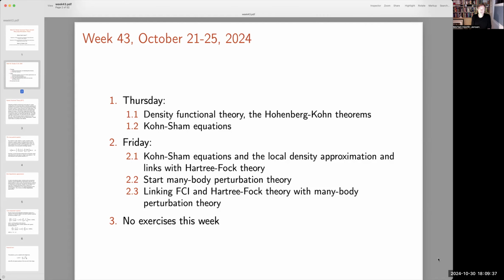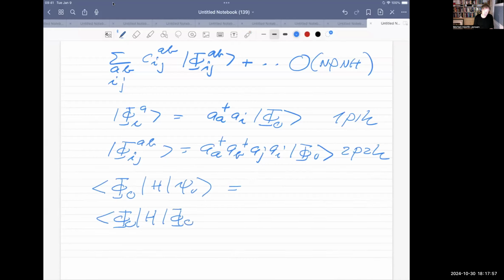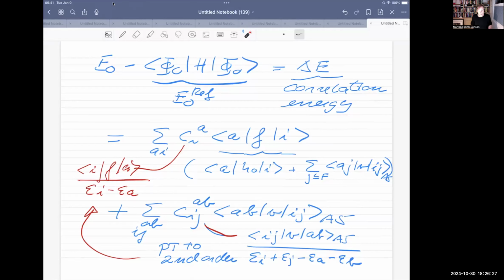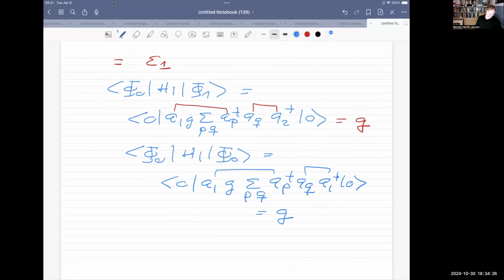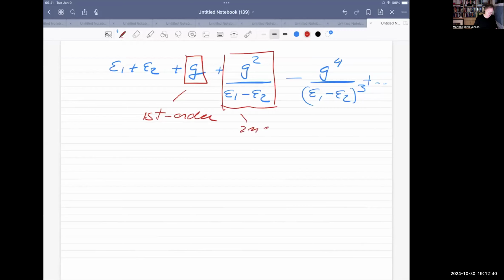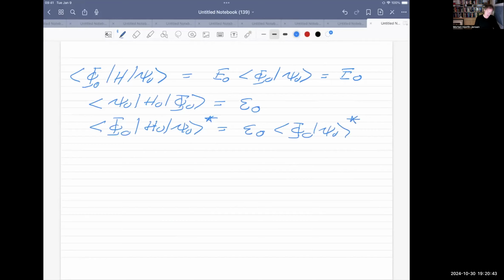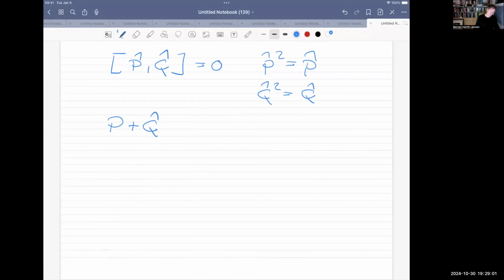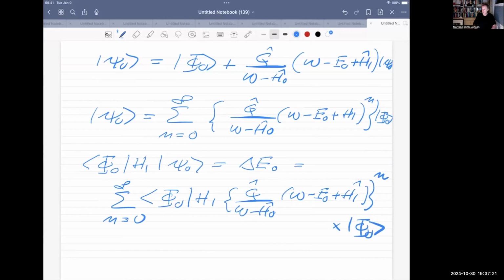Many-body perturbation theory, introduction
Start lecture series on many-body perturbation theory